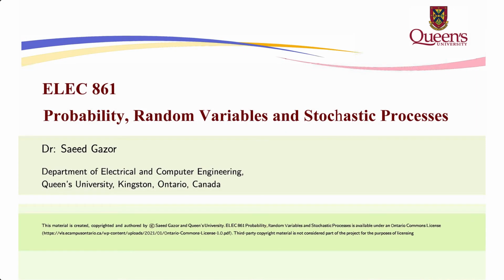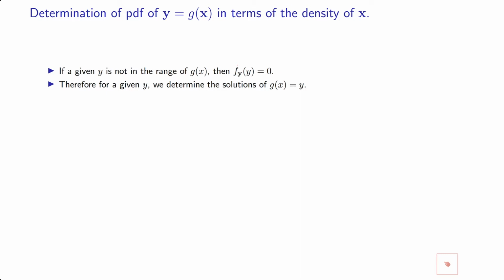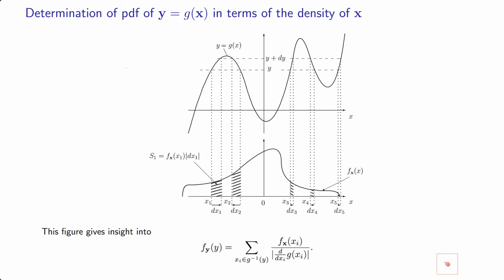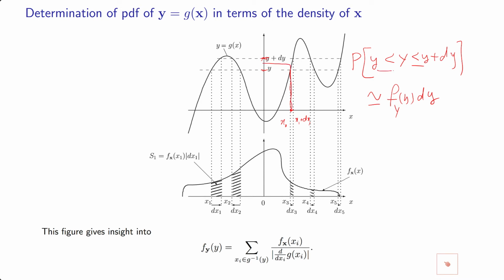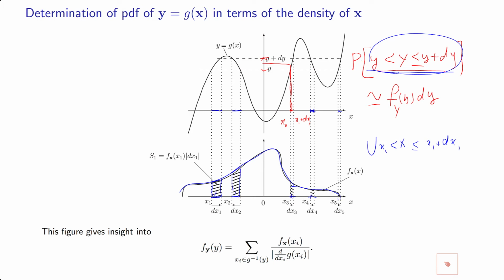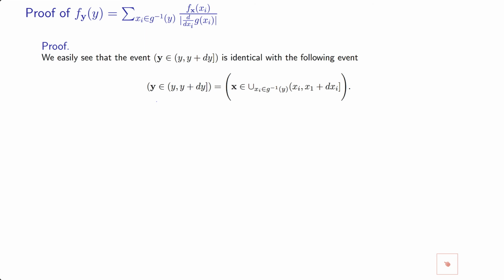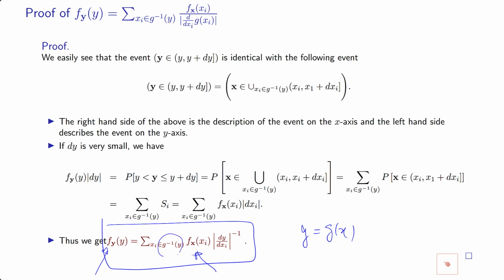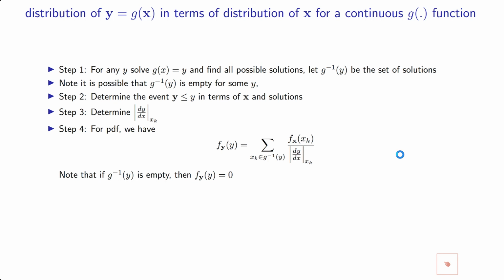A presedure to find the pdf of a function of a RV